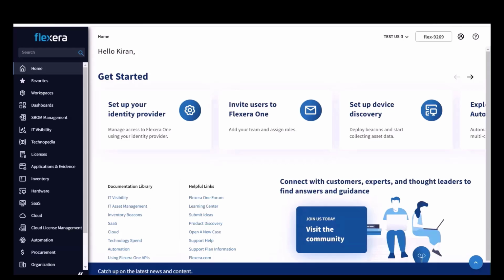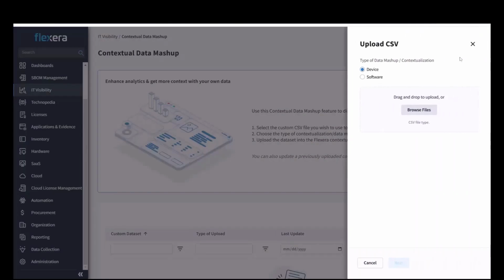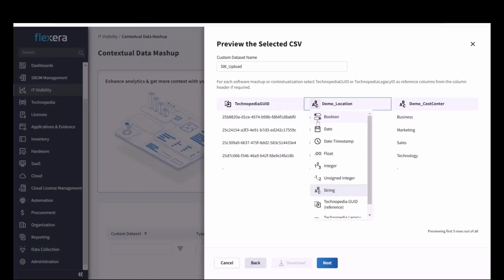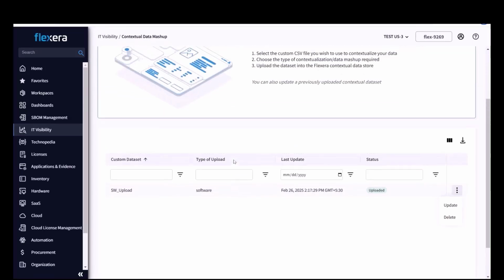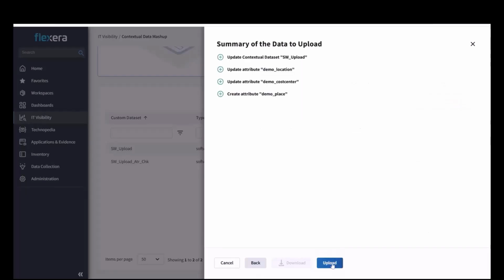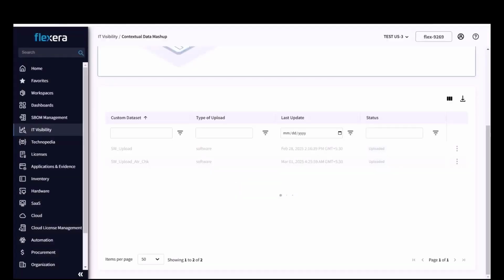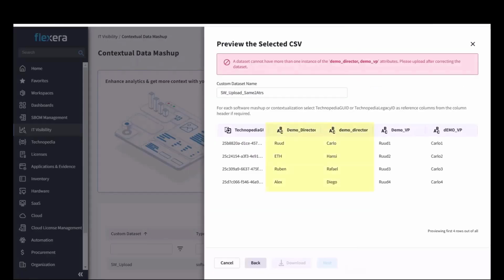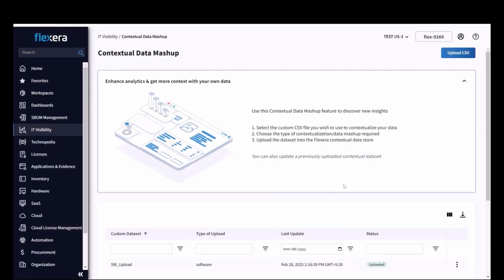Contextual Data Mashup | How to use the Contextual Data Mashup IO | Flexera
Contextual data enrichment and IT visibility help organisations enhance reporting with business‑relevant attributes.

This recording shows how Flexera One Contextual Data Mashup enables you to enrich device and software inventory with external data for deeper analysis.
You’ll learn how contextual data in Flexera One can be uploaded, managed, and visualised to support improved reporting, custom dashboards, and more informed IT decision‑making.

00:00 introduction
00:39 accessing Contextual Data Mashup in IT Visibility
01:42 uploading contextual data using CSV files
04:16 reviewing, updating, and deleting contextual data sets
07:26 using contextual data in Technology Intelligence reports

For more on-demand training, Flexera recommends these additional courses and resources:

IT Visibility with Technology Intelligence Platform Administration Self-Paced Course